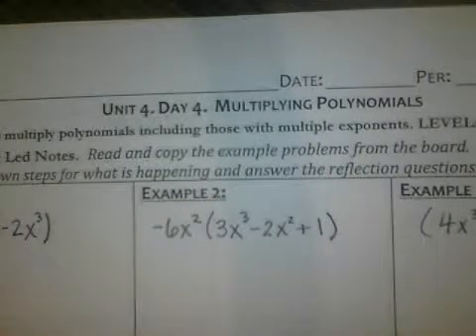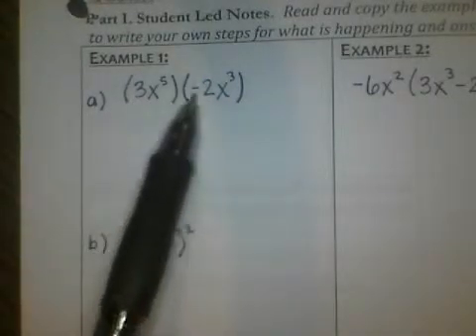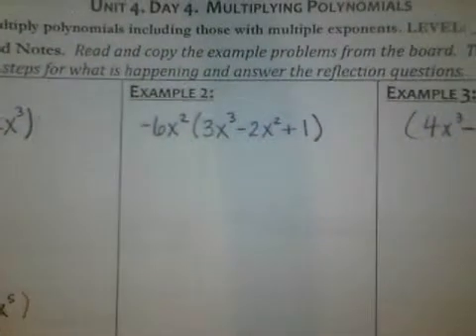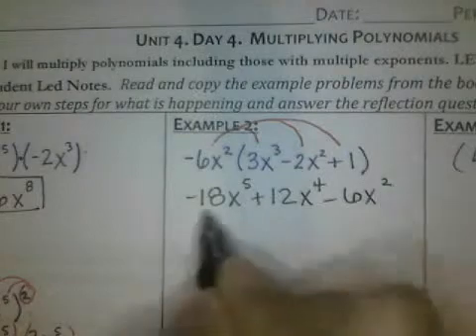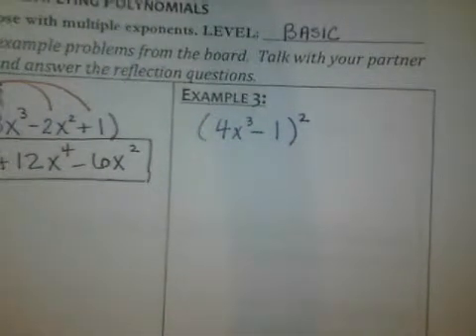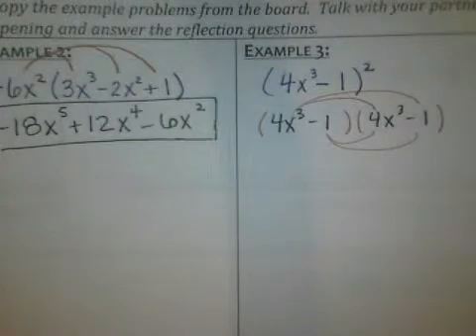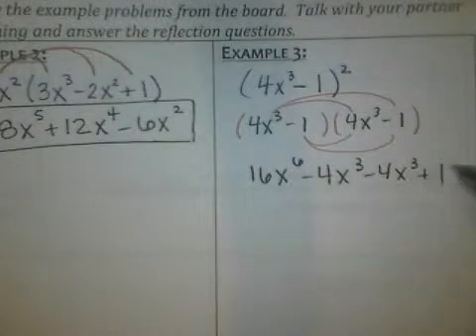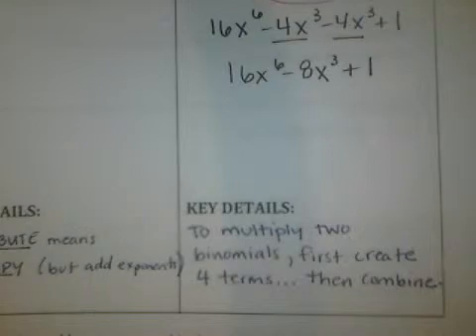Unit 4.Day 4 Multiplying Polynomials (Basic)